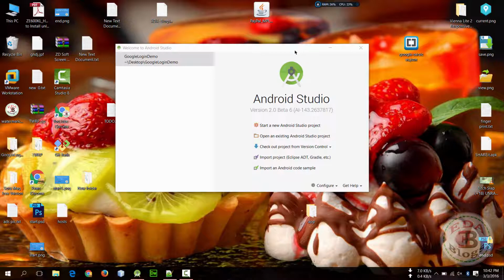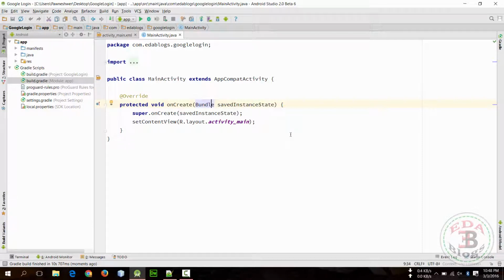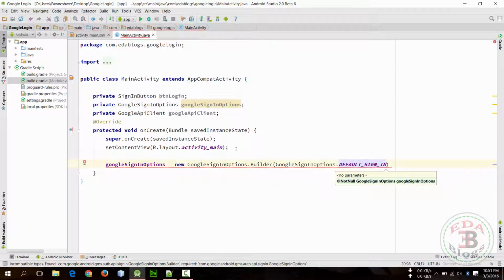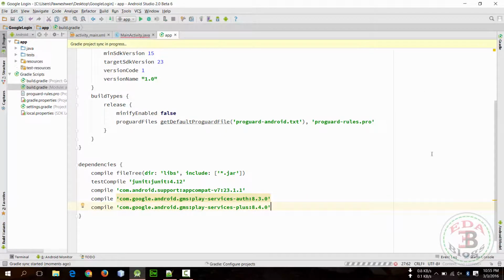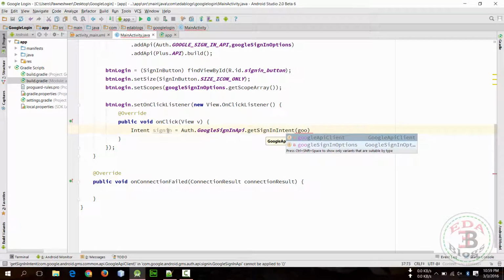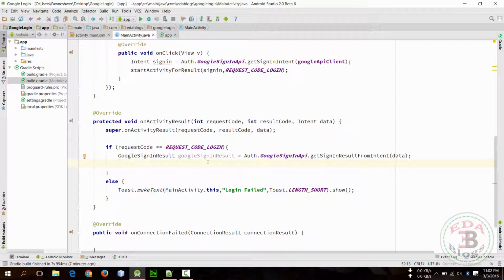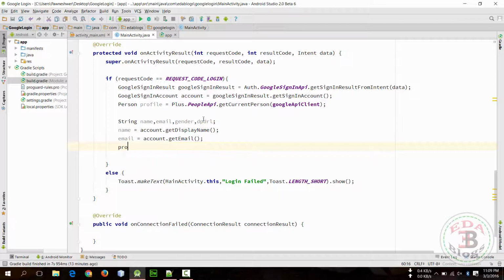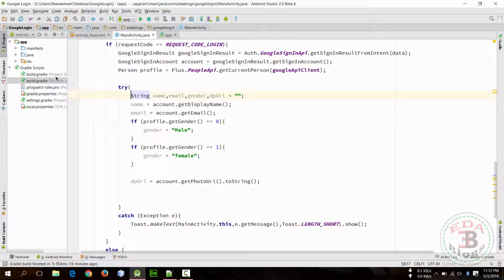Integrate Google SignIn in Android and Display in another Activity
In this tutorial i ll make a real app which use google signin and display user's info in another activity.

used links or dependencies..

classpath 'com.google.gms:google-services:2.0.0-beta6'

apply plugin: 'com.google.gms.google-services'
compile 'com.google.android.gms:play-services-auth:8.4.0'
compile 'com.google.android.gms:play-services-plus:8.4.0'